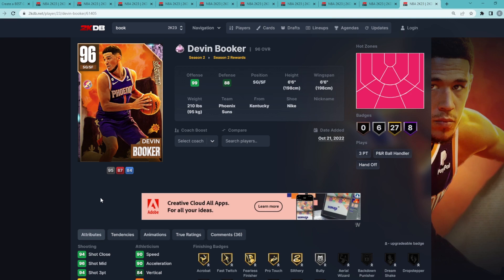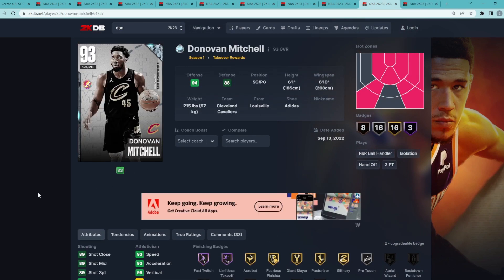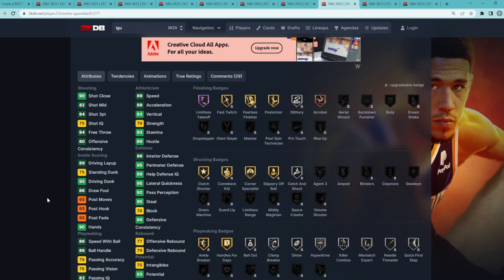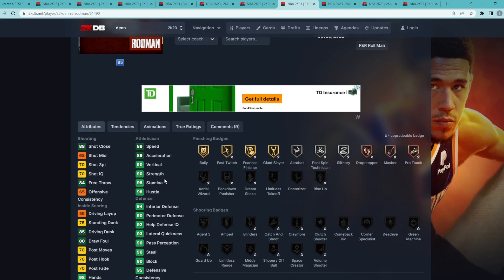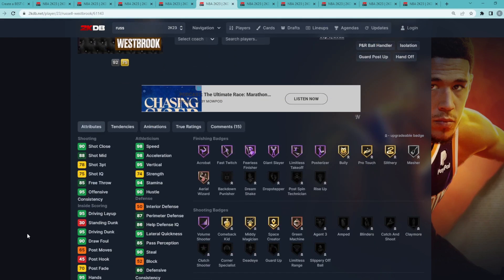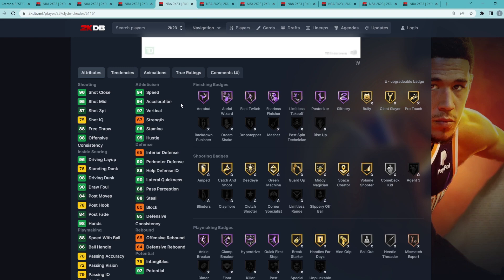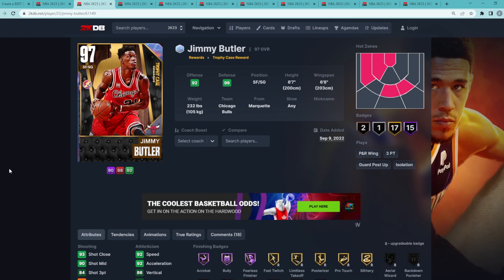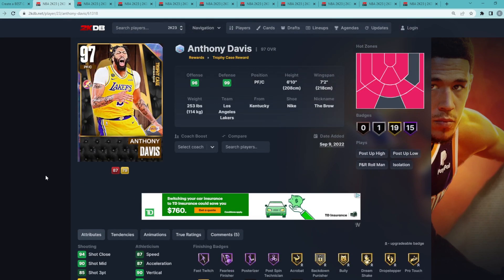RANKING THE TOP 10 *FREE* CARDS IN NBA 2K23 MYTEAM!